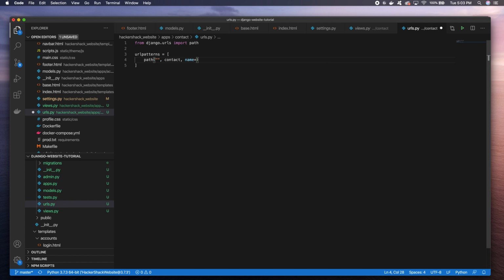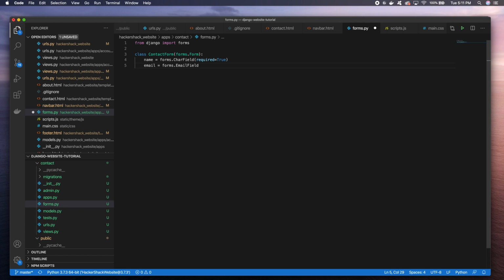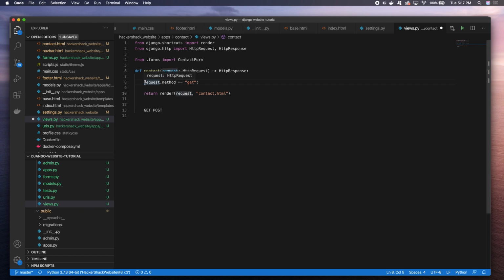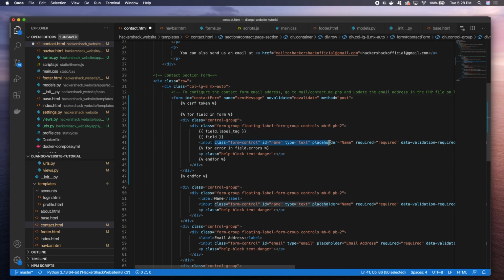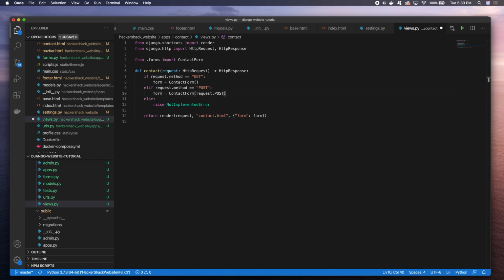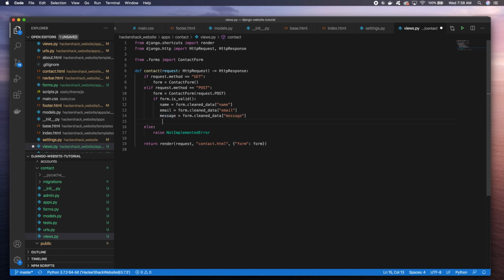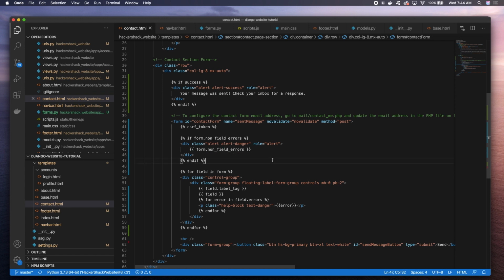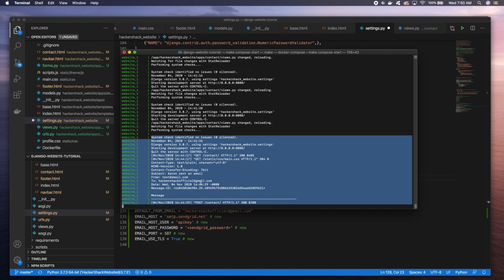How to make a website with Python and Django - BUILD A CONTACT PAGE WITH DJANGO FORMS (E07)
Welcome to my full tutorial series about how to build a website! I asked our instagram followers what they wanted to see from our channel in the next month and the overwhelming response was "we want to see how to make a website using Django and Python". In this episode, I'll show you how to build a contact page that sends emails to the system admin. The contact page will use Django forms for input validation. The server will use Django's email backend to send emails.

This tutorial will be several parts long. I'll go in-depth on how to create a Django server with Python, setup a database, create web pages/style them with css, and even deploy the application to the cloud.

We're going to use four different technologies in this tutorial:
1. Django - for our web server
2. Postgres - for our database
3. Docker - to package the application
4. Kubernetes - to manage deployment in the cloud